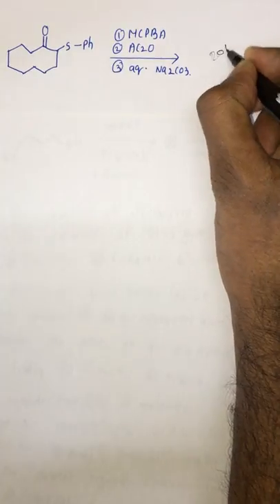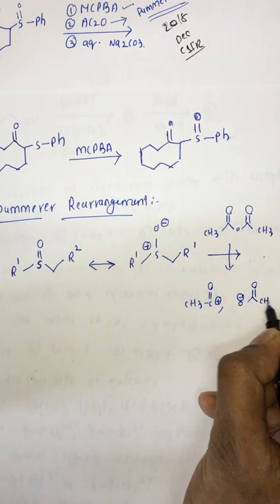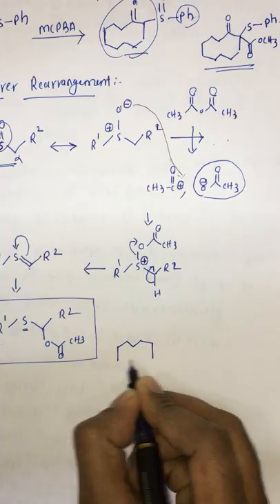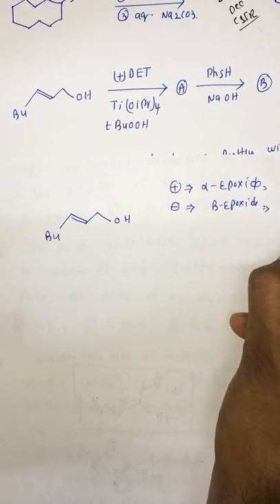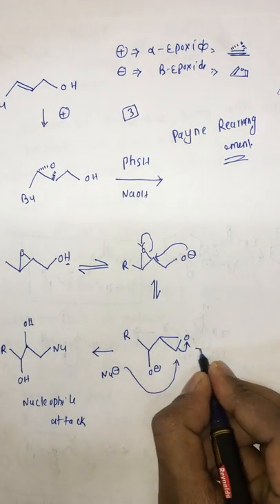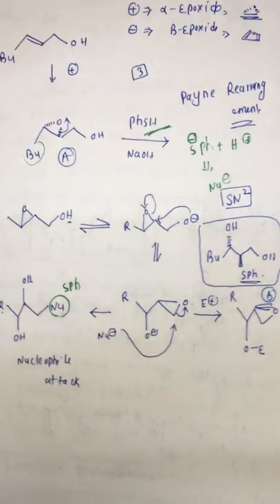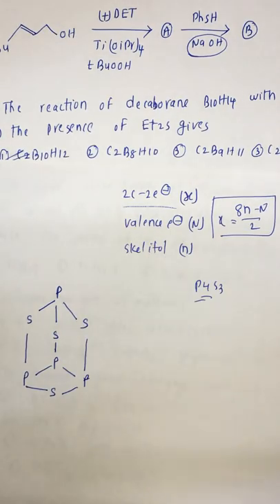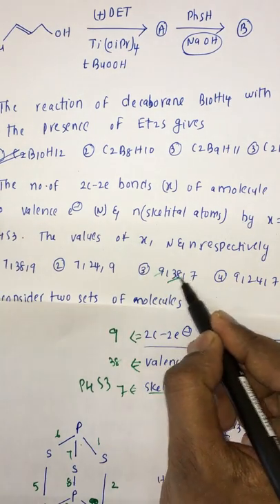CSIR-2018 Solved problems